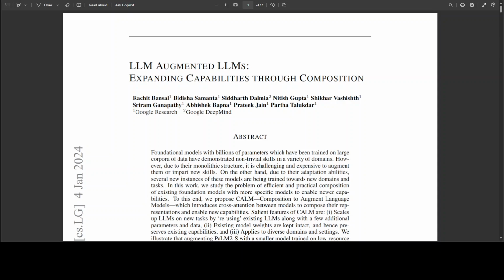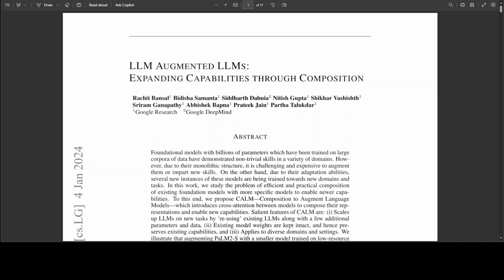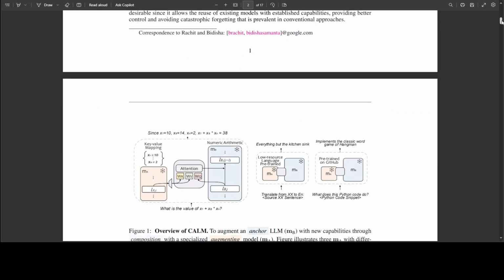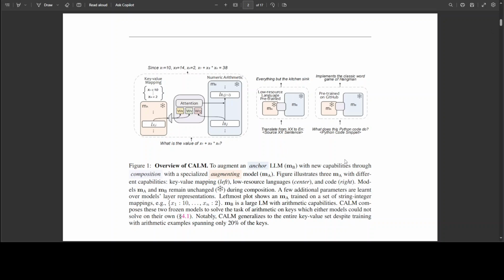LLM Augmented LLMs - CALM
This video shares the research on making LLMs more resource efficient. Composition to Augment Language (CALM) Models introduces cross-attention between models to compose their representations and enable new capabilities.